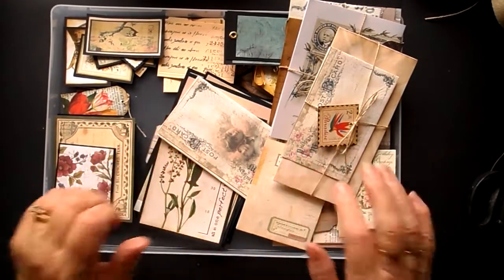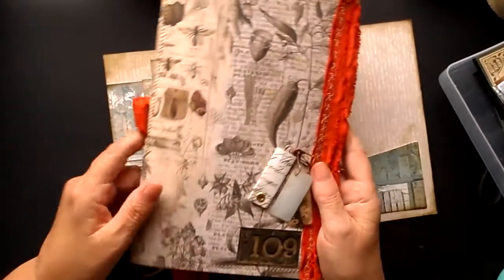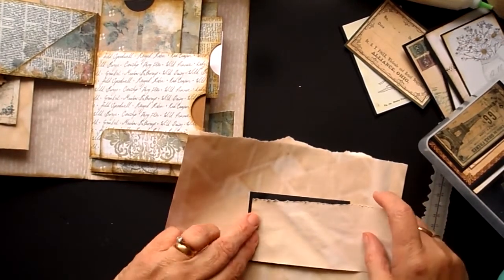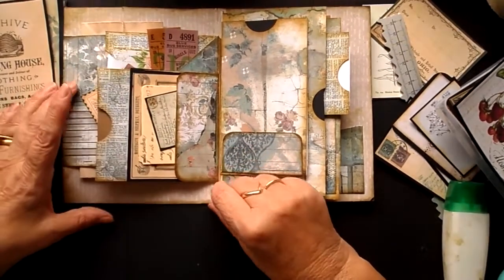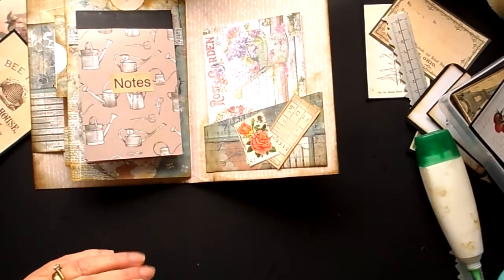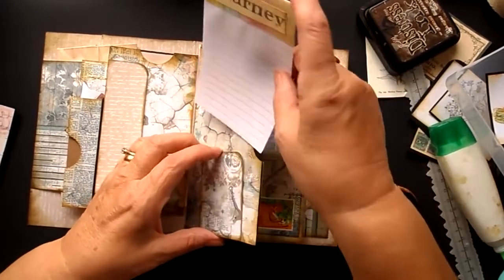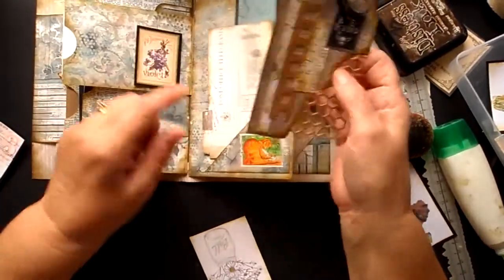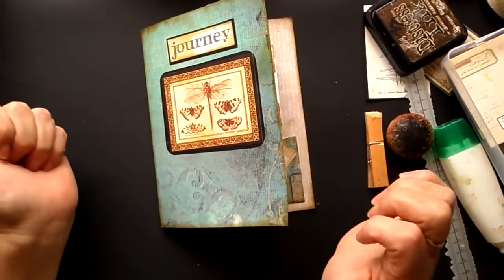Staggered Envelope Journal Part 4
This is part 4 of the Staggered Envelope Journal series adding Ephemera all my journals are for sale in my Etsy Shop as well as ephemera and kits